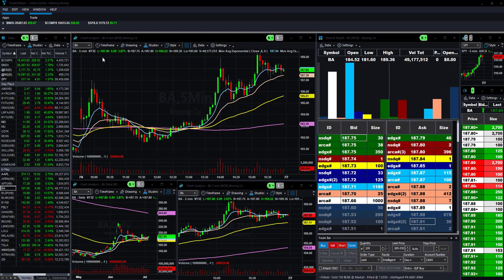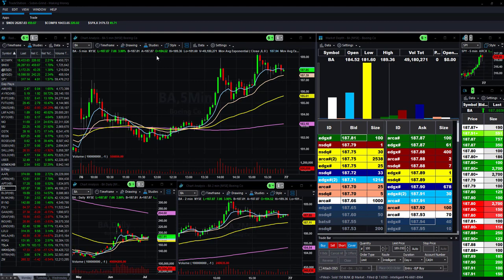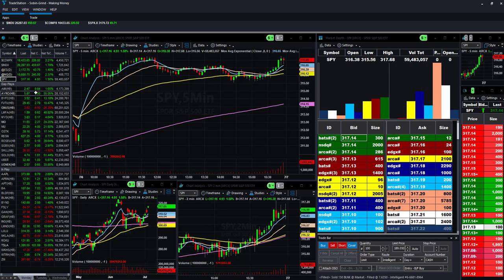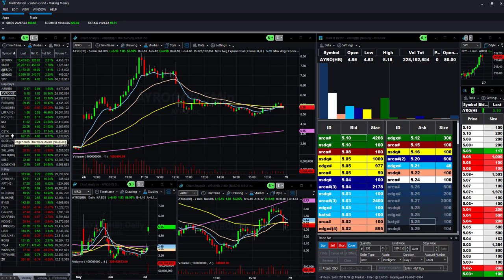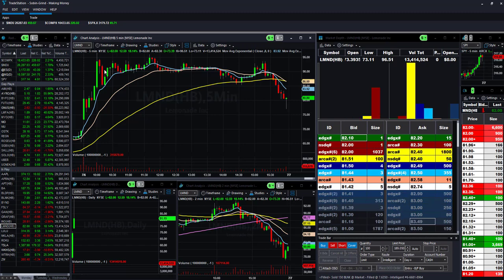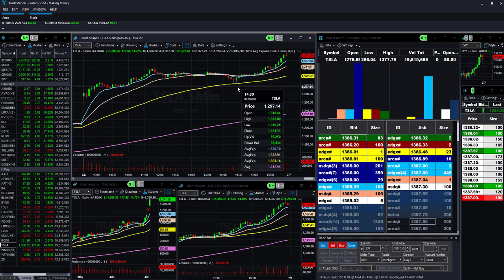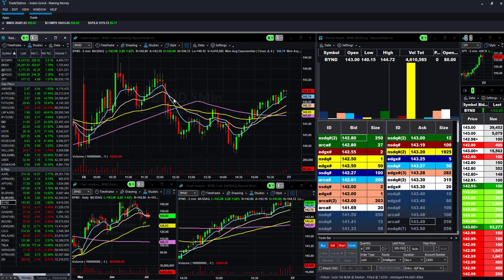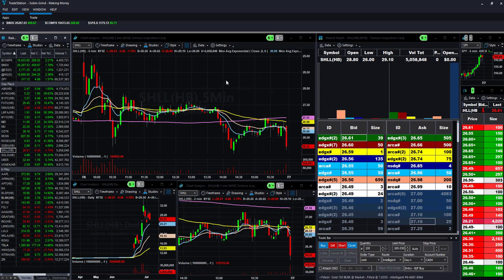Taking Some Money Out of the Market on a Chop Day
I found some decent setups today even in a choppy market. Things were showing me some nice moves. You have to take what is working.

for more details.

This channel is strictly for information only. Since videos show the trades in the past doesn't mean the trade will occur in the future. Watch your risk and seek help if you are new to trading.  PLEASE, KNOW THE RISKS.